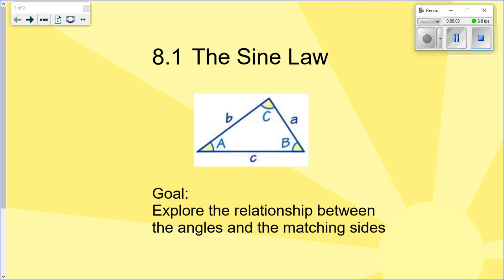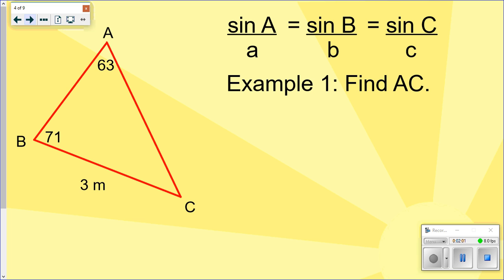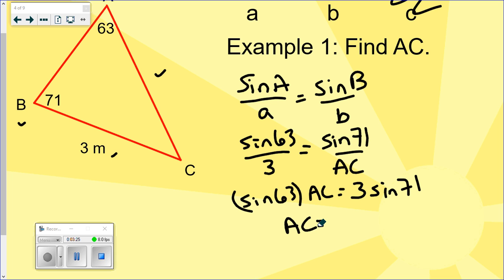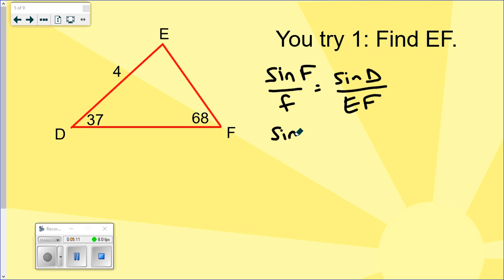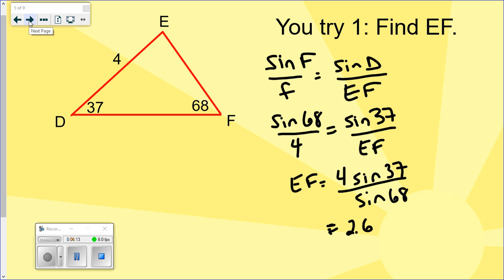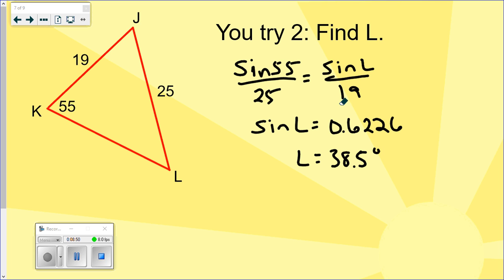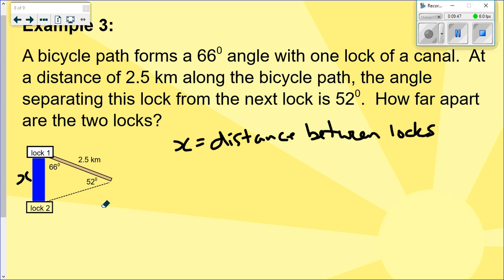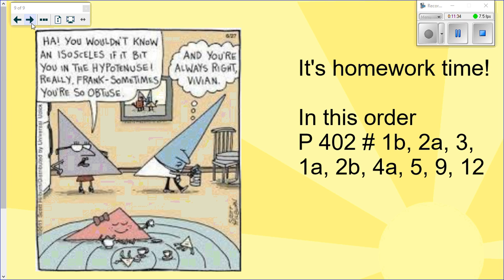2D 8.1 The Sine Law